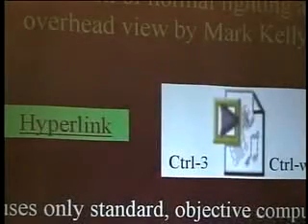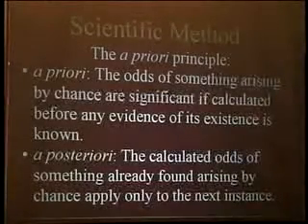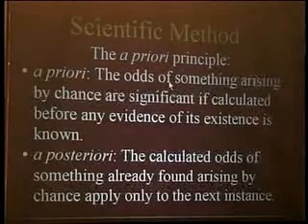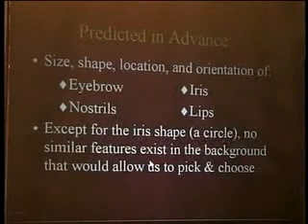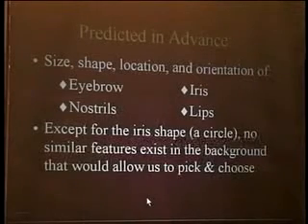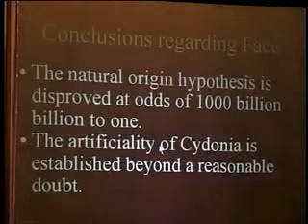Artificial Structures on Mars (2001) - 2/2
May 08, 2001 - Conference in Washington DC (USA), by Tom Van Flandern.

Tom Van Flandern, Ph.D., is a Former Chief Astronomer at the US Naval Observatory.